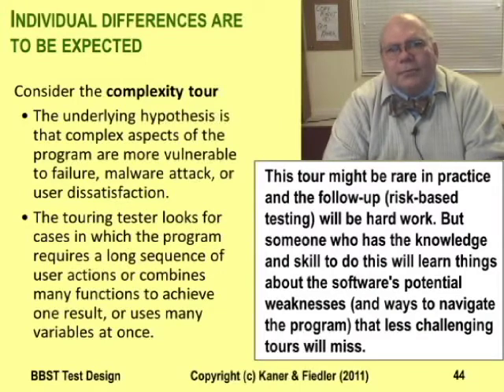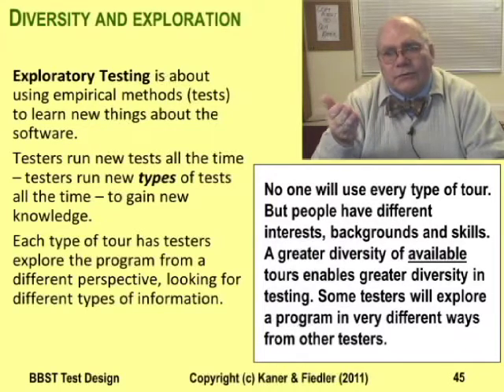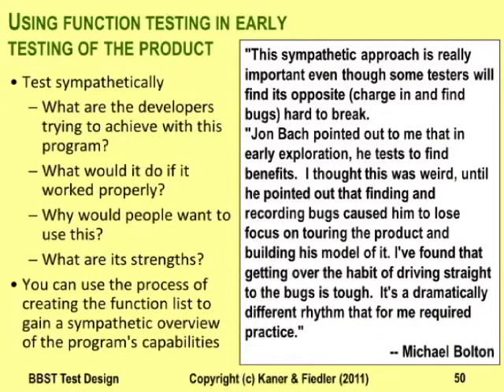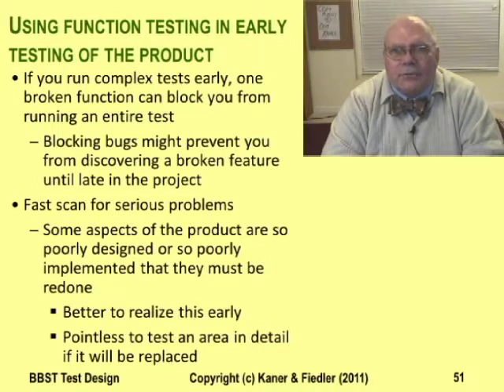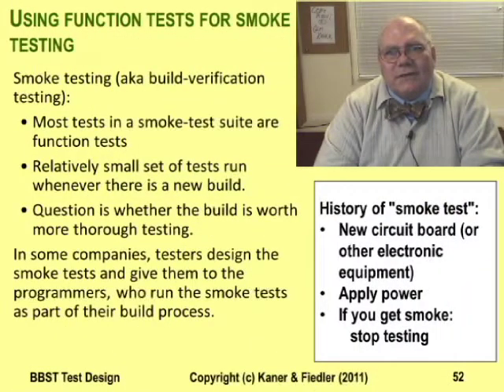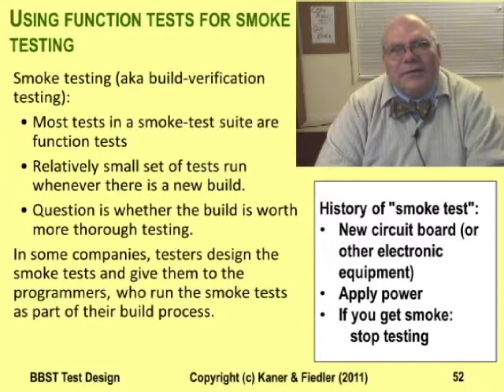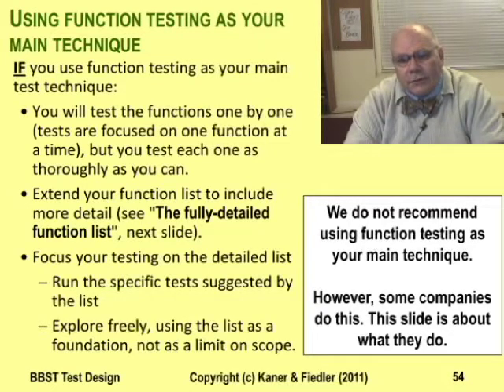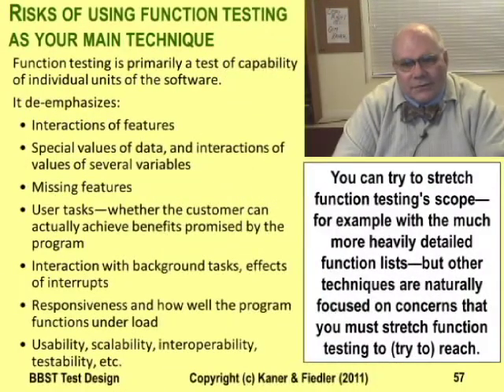BBST Test Design 1C: Function Testing, Tours, & A Taxonomy of Techniques